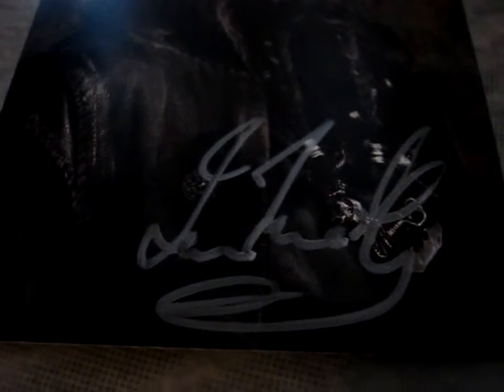1 package "Pirates" mailday (1 TTM)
This is What I Got In The Mail Today